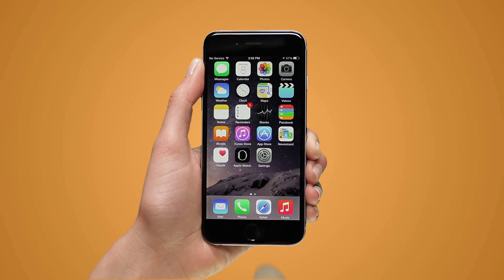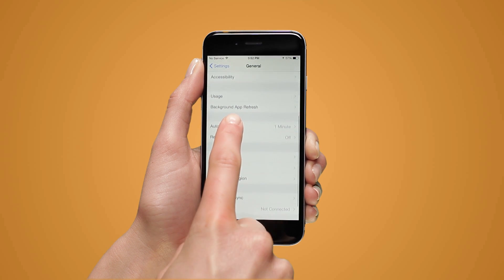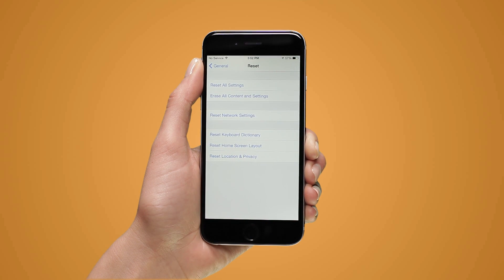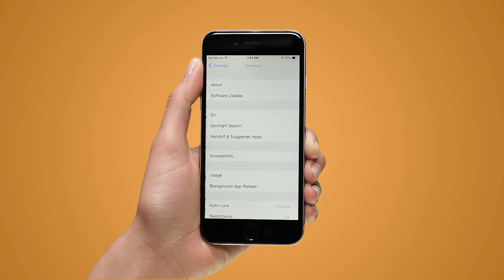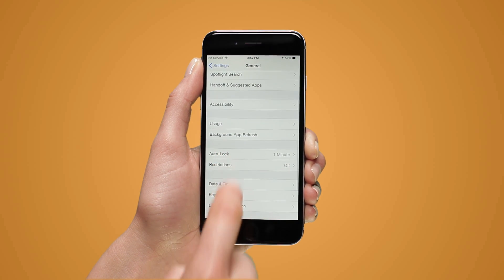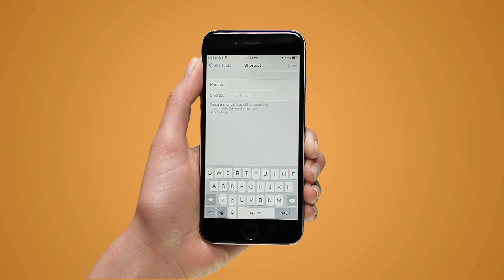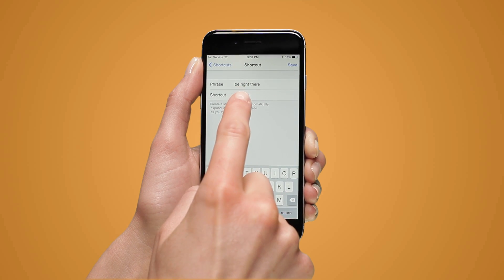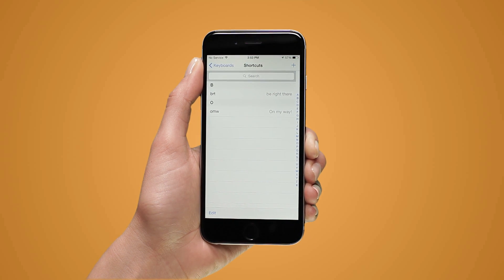How Do I Edit Autocorrect on an iPhone?